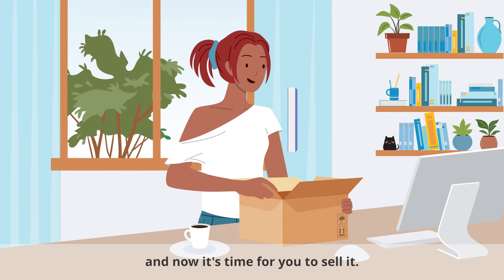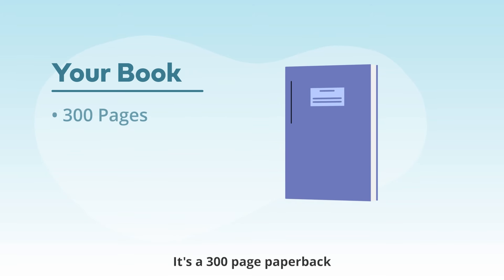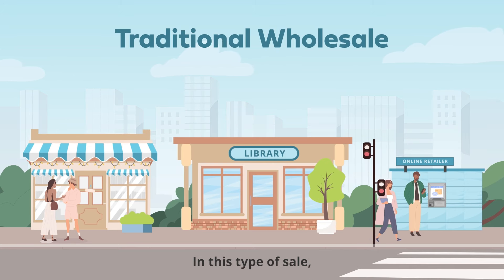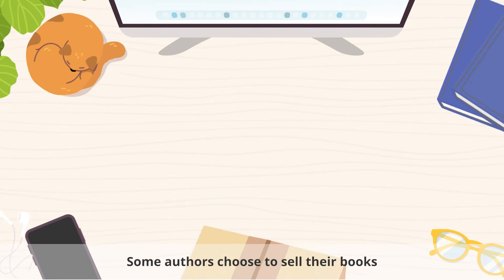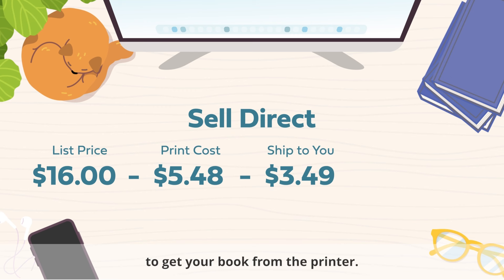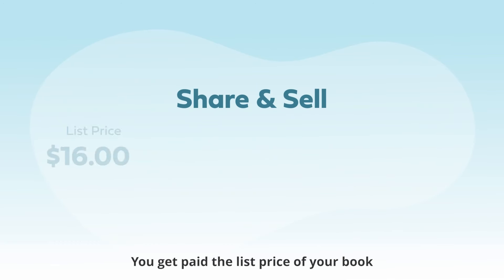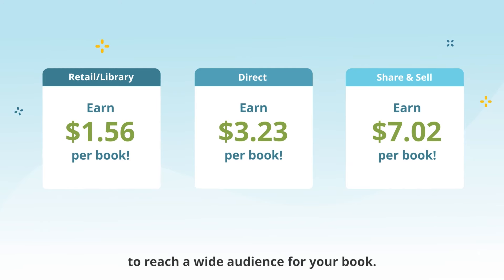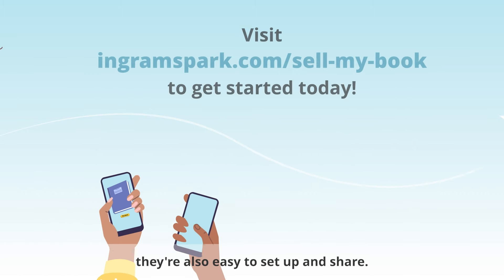Earn More with Share and Sell!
See how you can earn more on your book sales with IngramSpark’s share & sell links!

It only takes 3 easy steps:

1. Upload your book into your IngramSpark account
2. Create a share & sell for your book
3. Share the link on your socials or website

Readers buy your book directly from the link, we print and ship, and you get paid!

With each sale, you earn the price of your book, minus the print costs, and a $3.50 fulfillment fee. The reader pays the shipping costs and sales tax for the book.

*Currently available for customers located in the United States only.

Follow us //
IG @IngramSparkBooks → / ingramspark
Facebook @IngramSpark →  / ingramspark​​
Twitter @IngramSpark →  / ingramspark
TikTok @IngramSpark  → / ingramsparkbooks